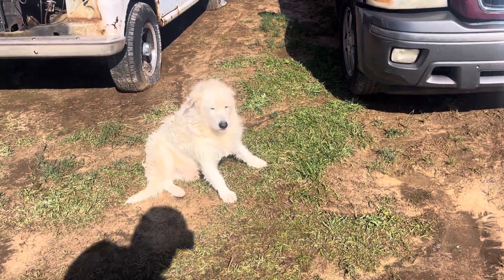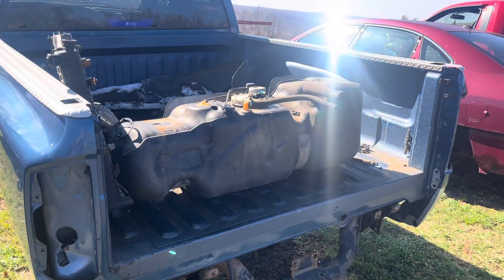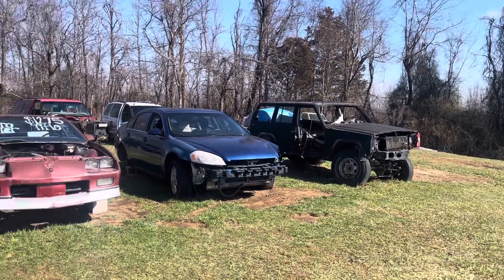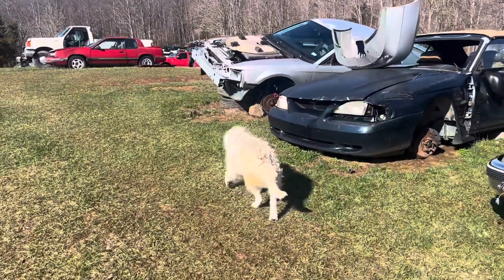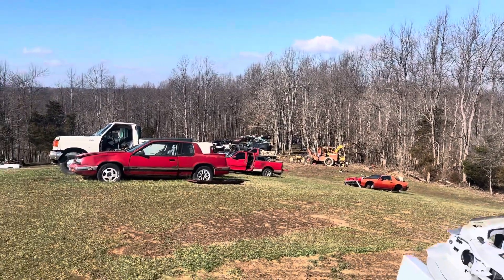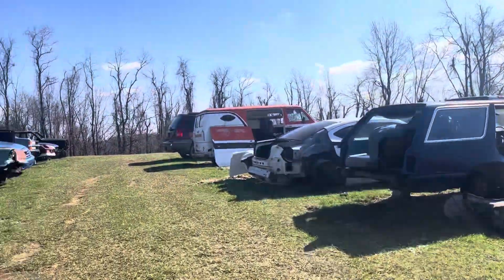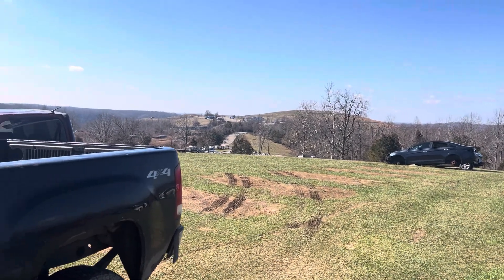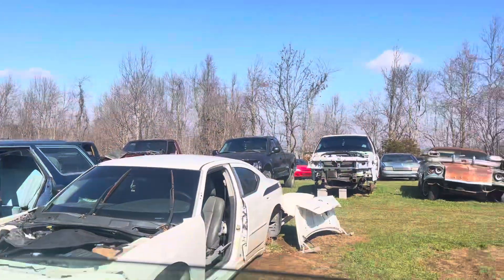Sunny February day in the junkyard, with Barney